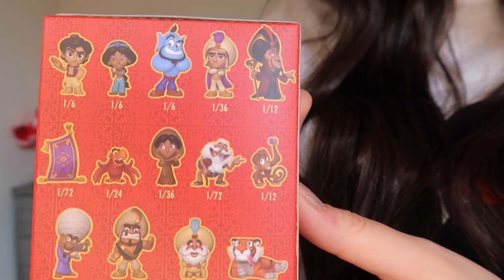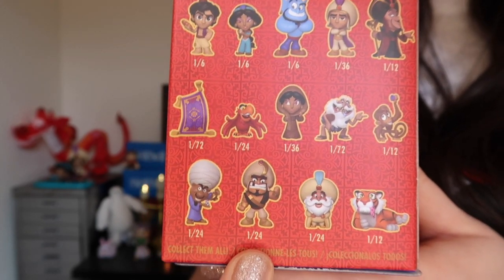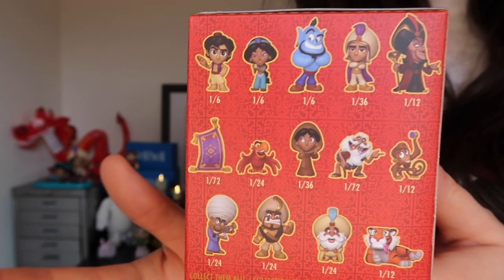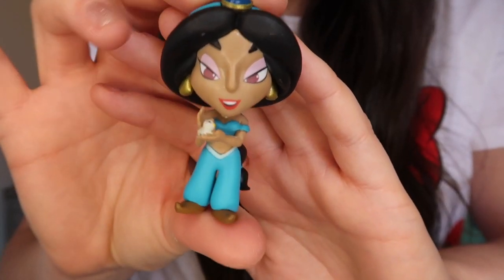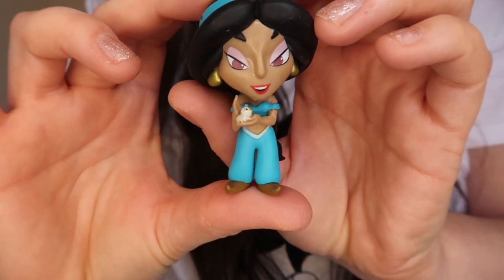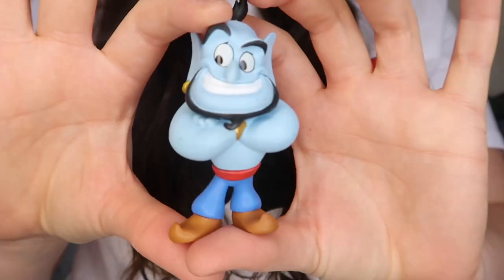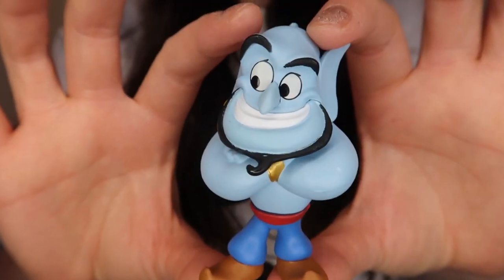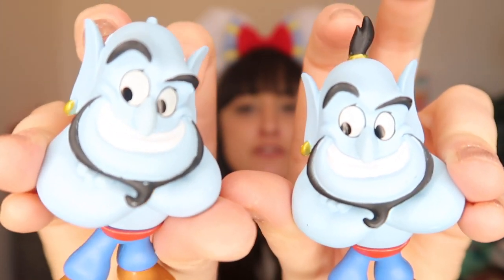Disney Mystery Minis Funko Unboxing! - Aladdin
Disney Mystery Minis!

Funko Funday! For todays Mystery Monday, I've got some thing I love to unbox. Disney Mystery Minis! Whats more fun that a mystery Funko!?And a Disney mystery Funko at that! These are all Aladdin themed and I love all of them!